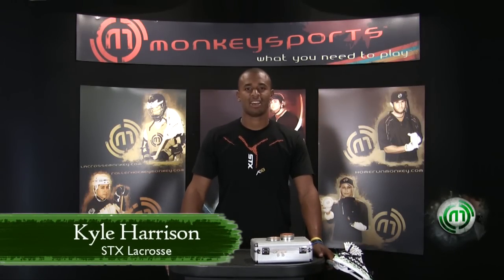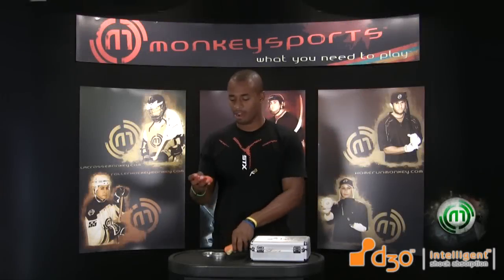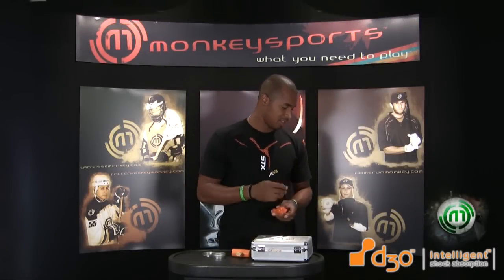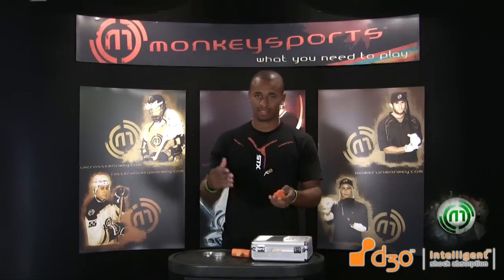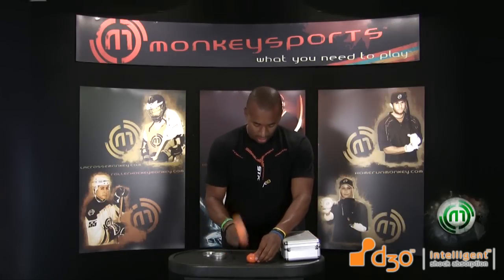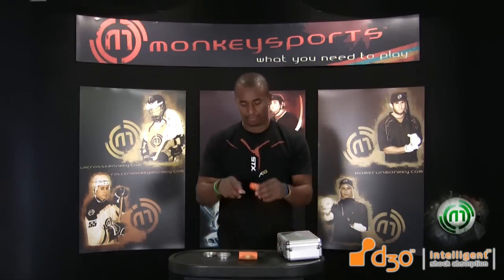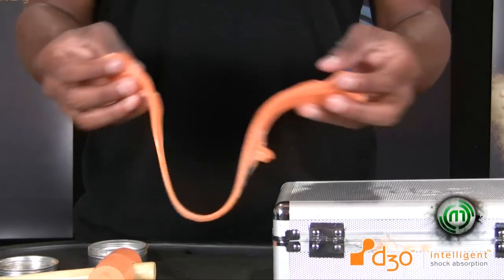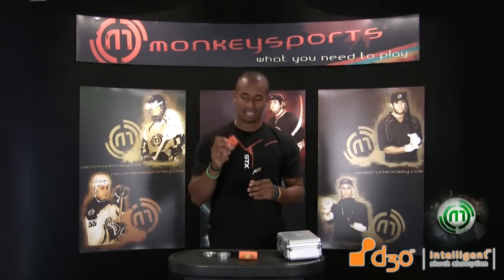STX D3O Technology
- Pro lacrosse player and Team STX member Kyle Harrison discusses the science behind D3O technology, a feature in the NEW K18 line of lacrosse pads.